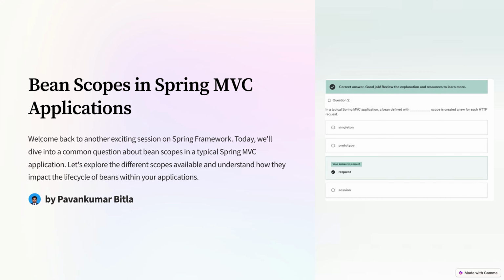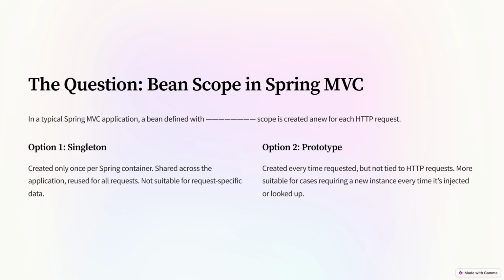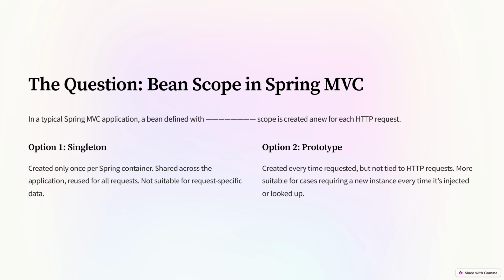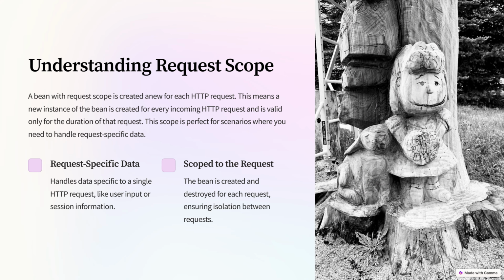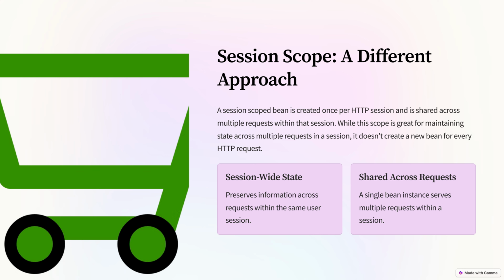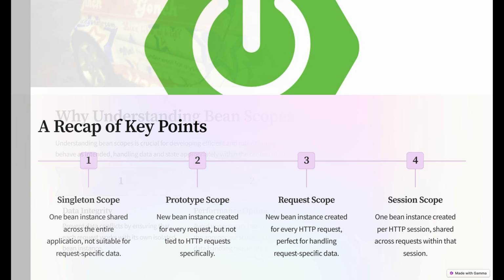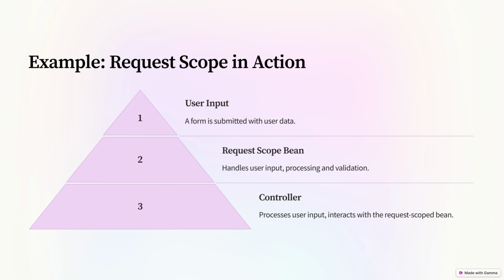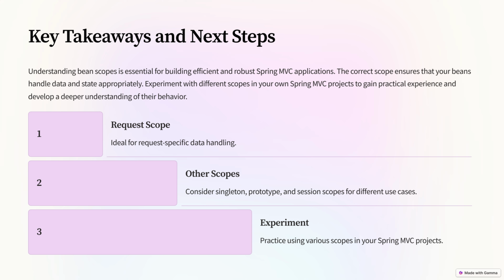Spring MVC Bean Scopes Explained | Which Scope Creates a New Bean for Each HTTP Request?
Confused about bean scopes in Spring MVC? In this video, we’ll break down the most common question: Which bean scope creates a new instance for every HTTP request in a Spring MVC application?

We’ll explore the four key bean scopes:

Singleton
Prototype
Request
Session
Learn when to use each scope and how they impact your application’s performance and data handling. By the end of this video, you’ll have a clear understanding of why Request Scope is the perfect choice for handling request-specific data.

🔑 Key Topics Covered:

What are bean scopes in Spring MVC?
How does Request Scope work?
Differences between Singleton, Prototype, Request, and Session scopes.
Practical examples of using Request Scope in Spring MVC applications.
💡 Perfect for: Spring beginners, Java developers, and anyone looking to master Spring Framework concepts.